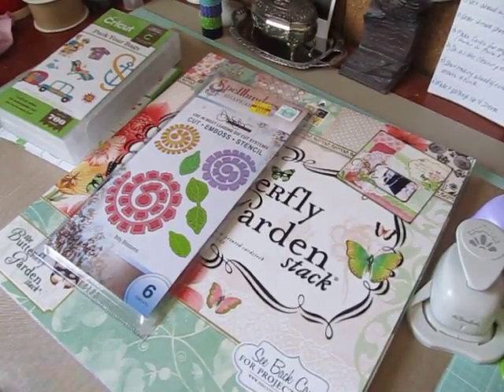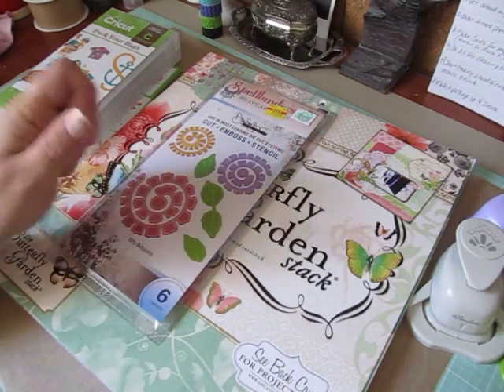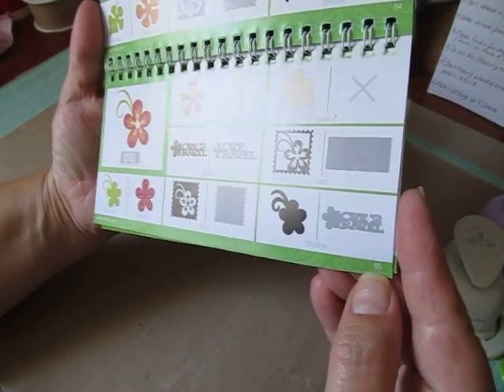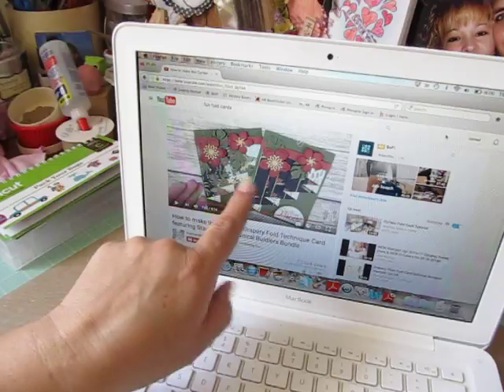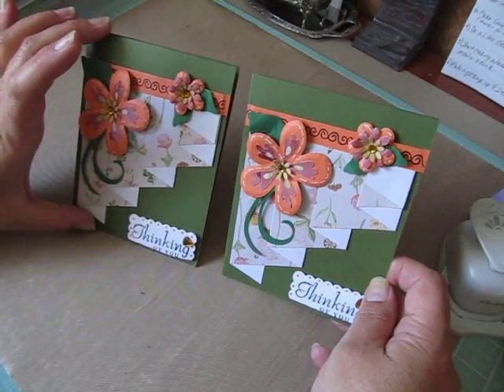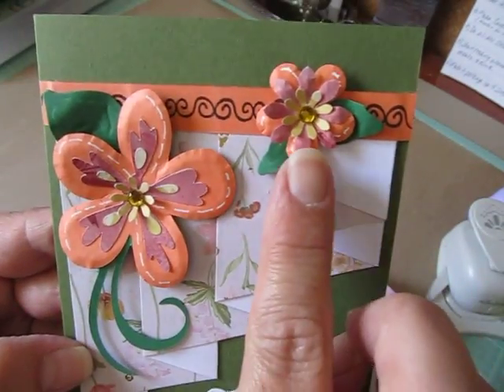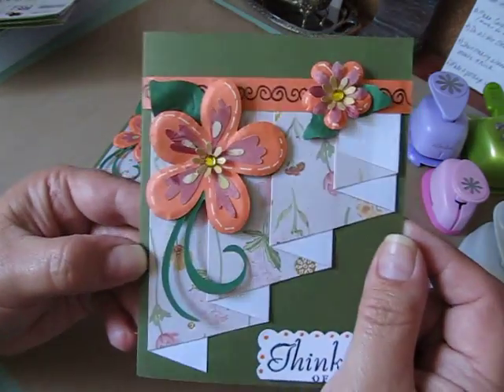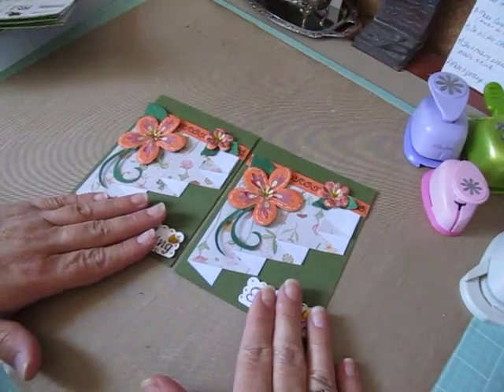Personal Cricut Challenge #76~ Inspired Fun Fold Mother's Day Card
I was inspired to try this curtain fun fold card by StampwithTami.com. Here's her fun & easy tutorial if you'd like to give it a try ~